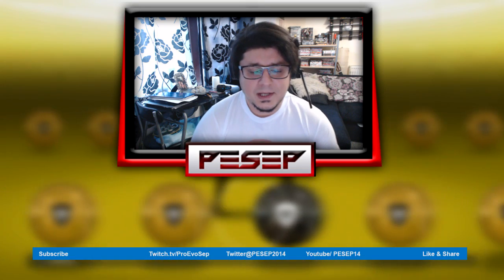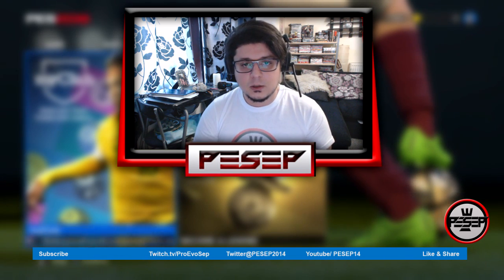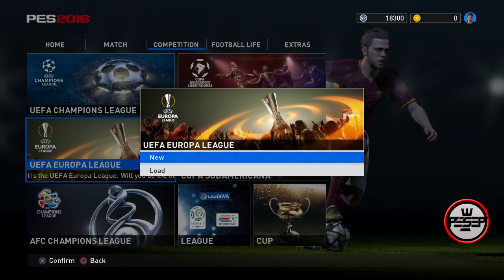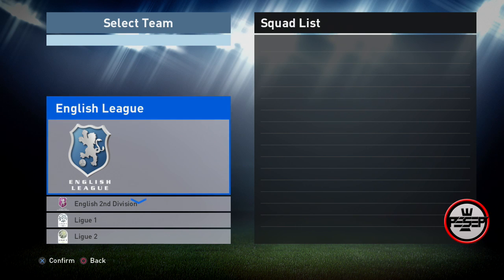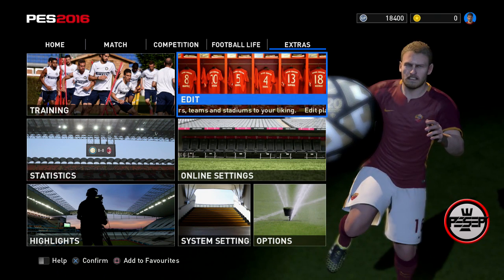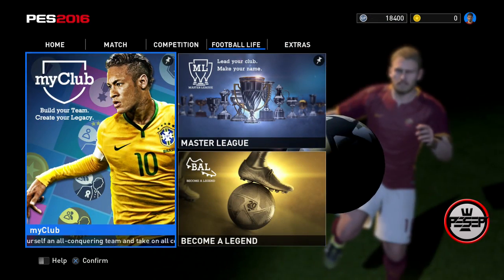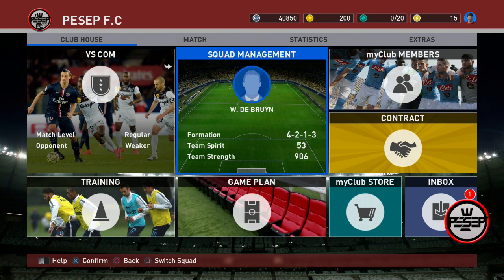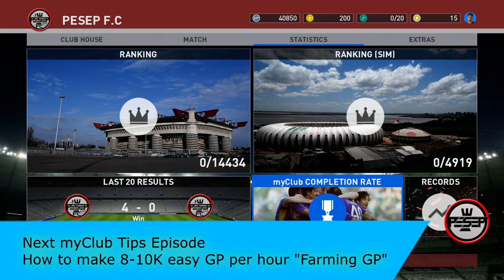PES 2016: myCub Free Coins & Easy GP at start of myClub2016.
Hi Guys, In this episode of PES 2016 myclub i will show you how to get your free myclub coins & gp for as a one off thing from the start its a long video you can choose particular parts here:

at Start talking about  myclub coins & gp tips
myclub GP: 5:10 & 13:50
get your myclub free coins: 19:04

More Social Links on my channel home page.

To make a donation click on Donation Icon on channel home page.

★ In this Video we have:
 myclub completion rate
PES 2016 - myClub coins & gp
PES 2016 - Tips

Pro Evolution Soccer PES is a series of soccer video game developed and published by Konami.